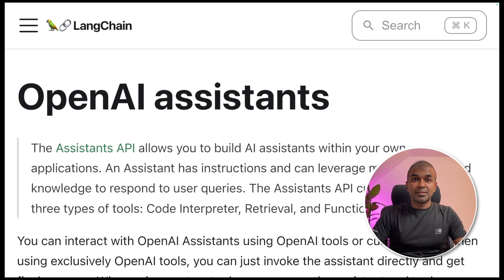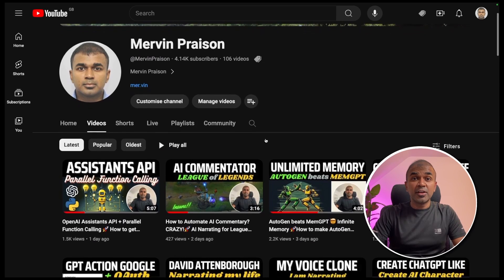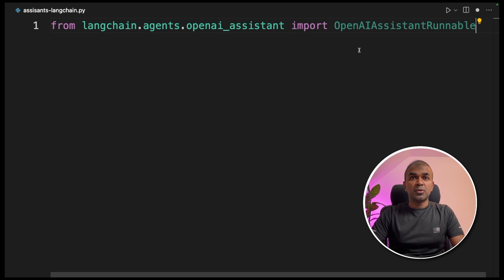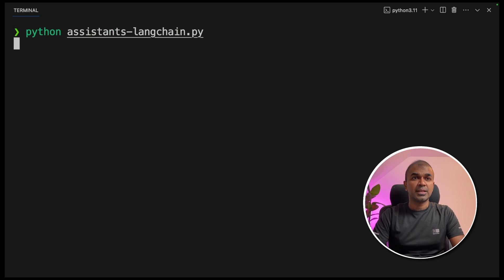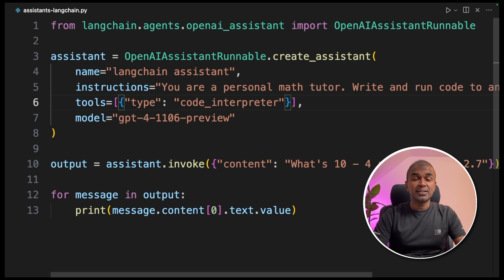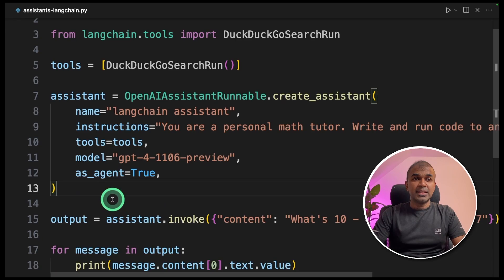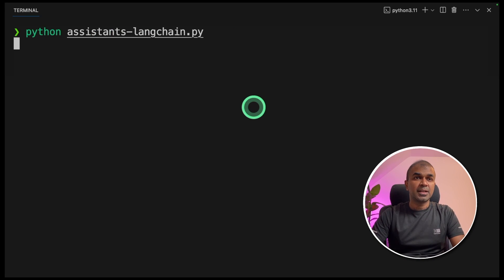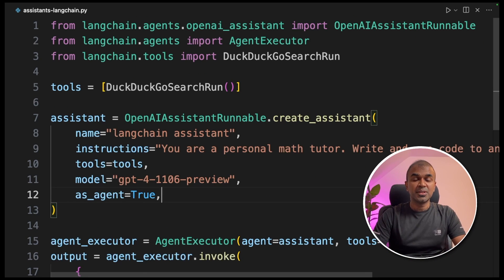Langchain OpenAI Assistants API For Beginners 🦜️🔗 Function Calling made EASY! 🤯 (Full Tutorial)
👋 Hey AI Enthusiasts! In this video, I dive into the amazing world of integrating Lang Chain with the OpenAI Assistants API to create an incredibly simplified and powerful AI assistant.

Here's what you'll learn:

Integrating Lang Chain with OpenAI API: Discover how to combine multiple steps into a seamless process.
Easy Setup: Learn to install necessary tools and export your API key.
Creating AI Assistants Simplified: I'll show you how to use OpenAIAssistantRunnable for efficient assistant creation.
Practical Examples: Witness the assistant in action with real-world queries.
Advanced Features: Adding internet browsing abilities and simplifying complex tasks into a few lines of code.

0:00 - Introduction to Lang Chain and OpenAI API Integration
0:24 - Getting Started with Lang Chain and OpenAI Assistant
0:54 - Installing Lang Chain and OpenAI in Virtual Environment
1:07 - Creating an AI Assistant with OpenAIAssistantRunnable
1:31 - Example: Math Tutor Assistant
2:02 - Adding Function Calling: DuckDuckGo Search Integration
2:54 - Enhancing with Agent Feature and Agent Executor
3:16 - Practical Example: Weather Query
3:40 - Final Thoughts and Upcoming Content